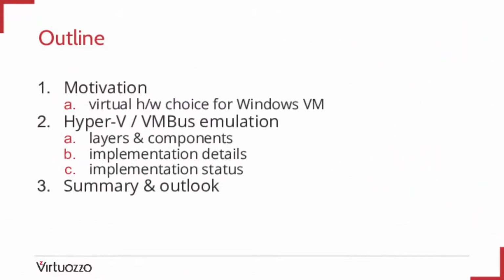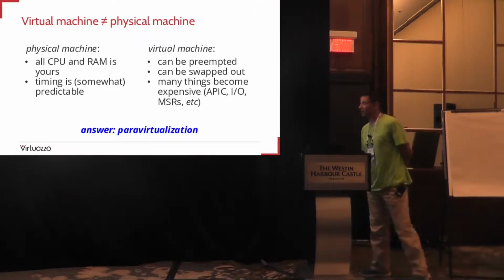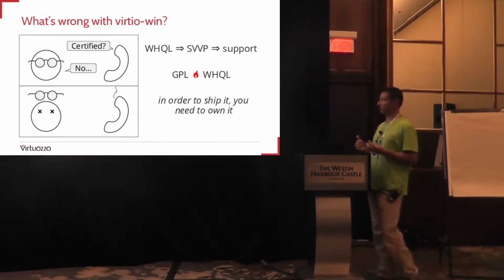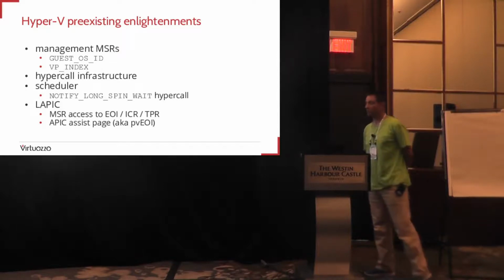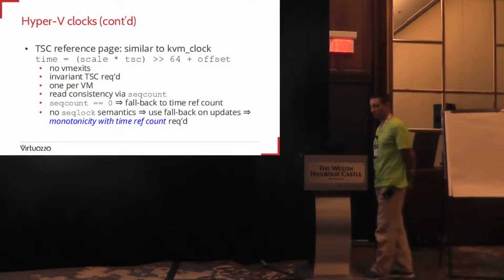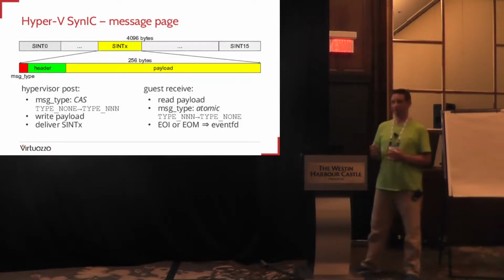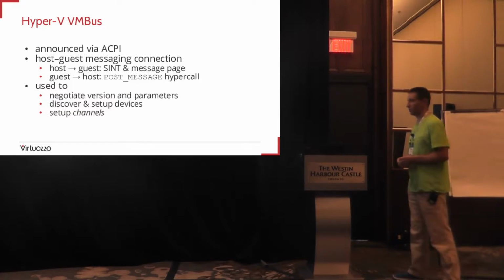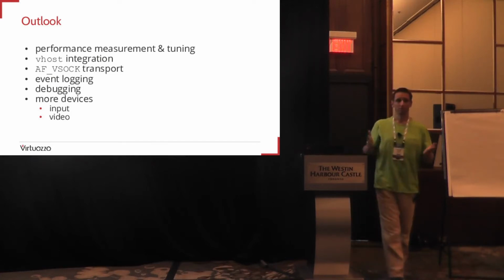[2016] VMBus (Hyper-V) devices in QEMU/KVM by Roman Kagan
Paravirtualized devices are a well-established way to achieve better performance of virtual machines. However, for Windows guests using VirtIO-based paravirtualized devices isn't easy, because the corresponding drivers aren't bundled with the OS.

Roman Kagan will present the ongoing work on the implementation of VMBus devices in QEMU/KVM. This is the paravirtualization provided by Microsoft Hyper-V virtualization platform, and is natively supported by Windows guests.

The presentation will cover the design of VMBus support in QEMU/KVM, the state of the implementation, the challenges, and the outlook.

Roman Kagan
lead developer, Virtuozzo